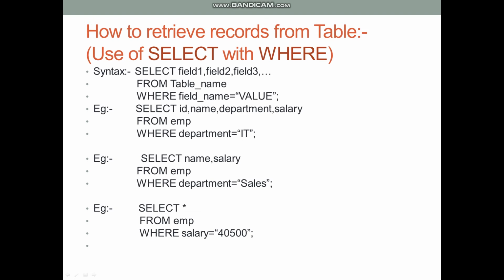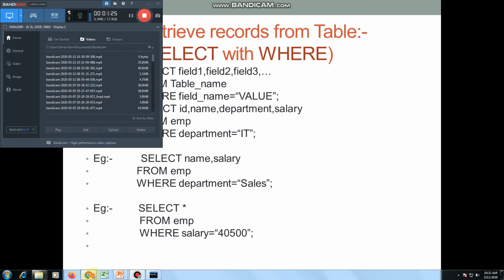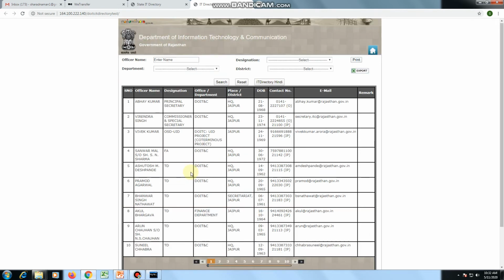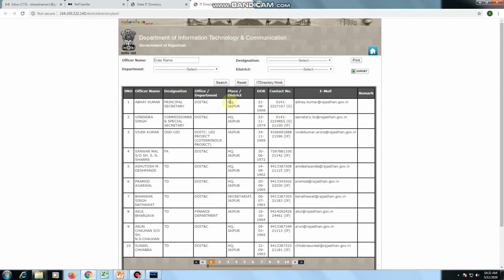MySQL Part 4_7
DML Command SELECT with WHERE